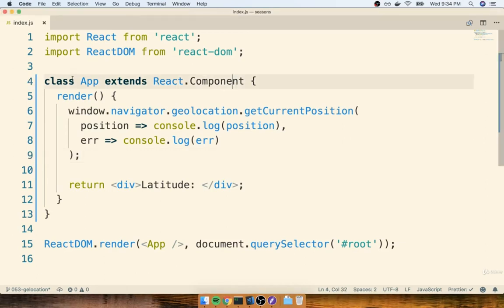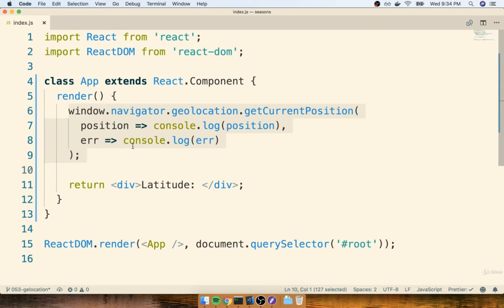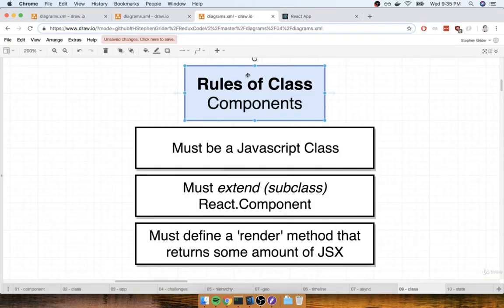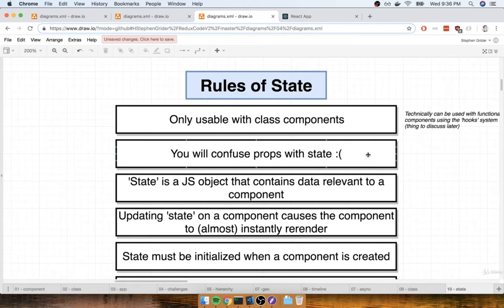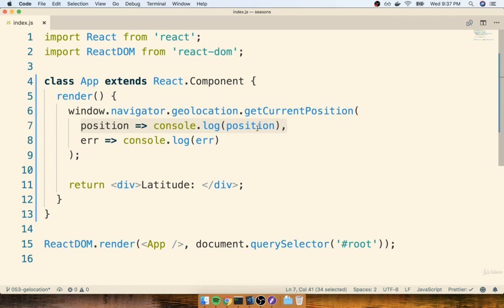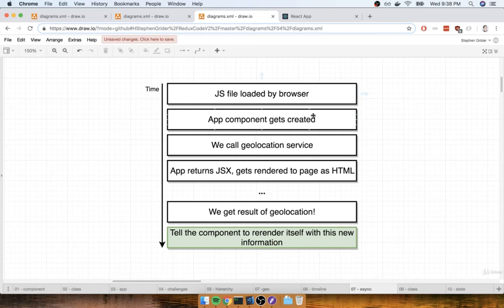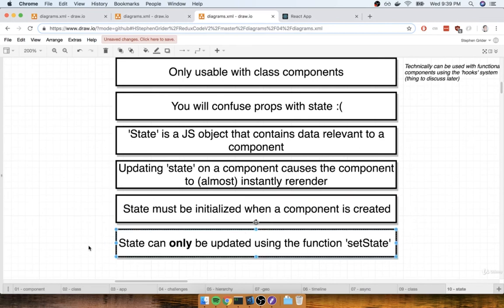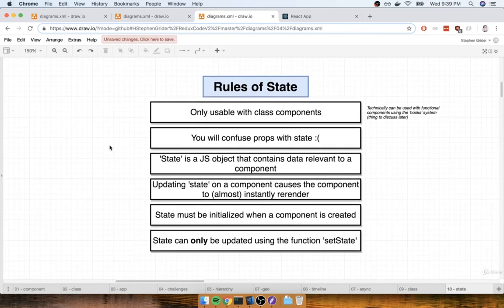5.1 The Rules of State